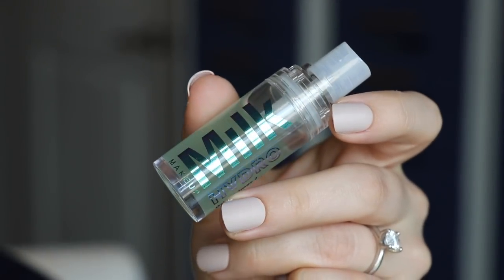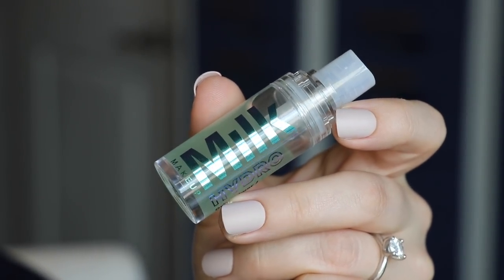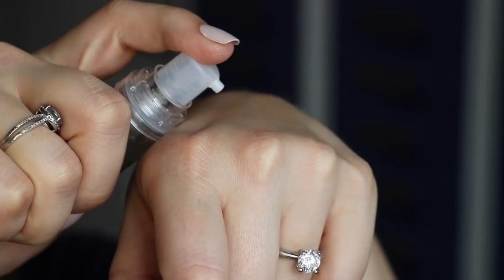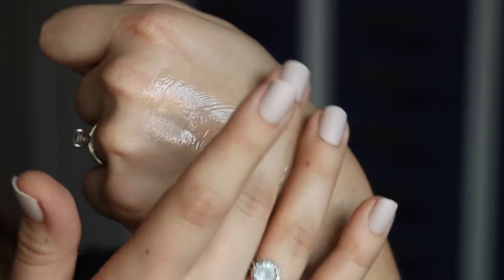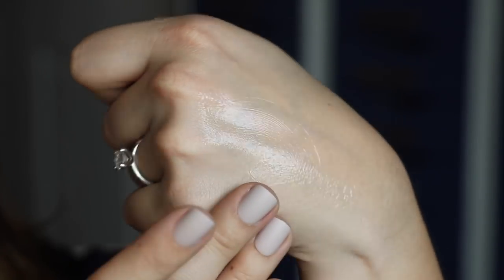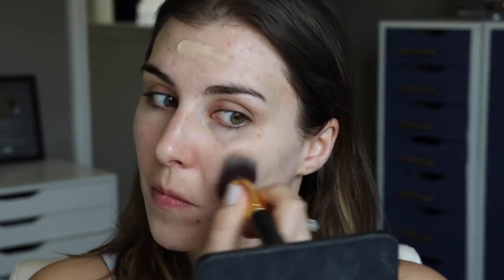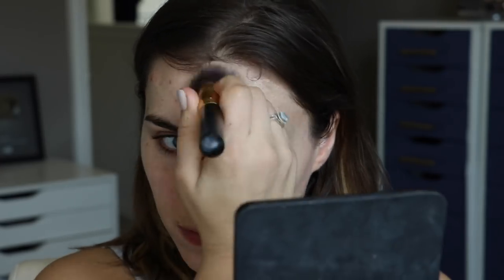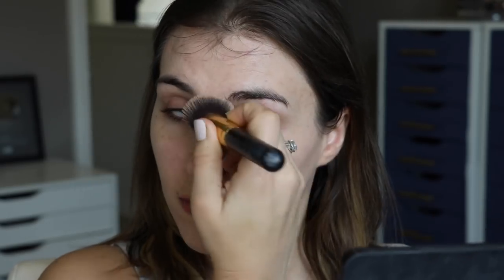Milk Hydro Grip Primer Review for Oily/Combo Skin | Bailey B.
So, do we have another winner in the hydrating-but-not-slippery category...?